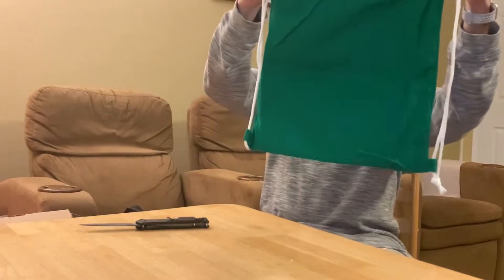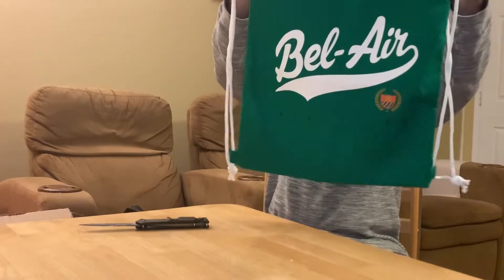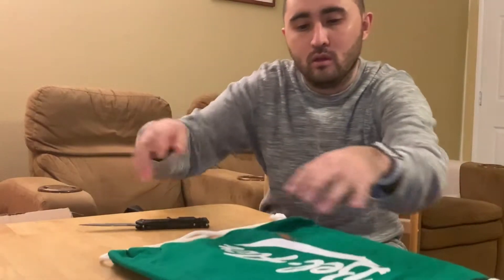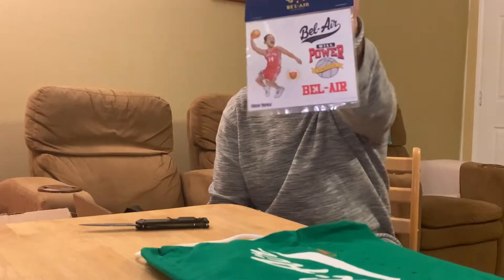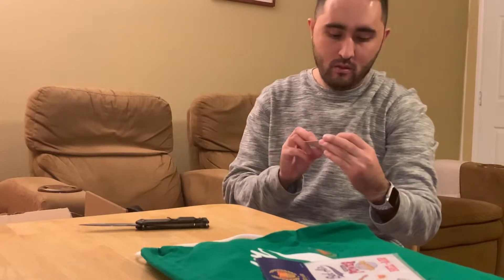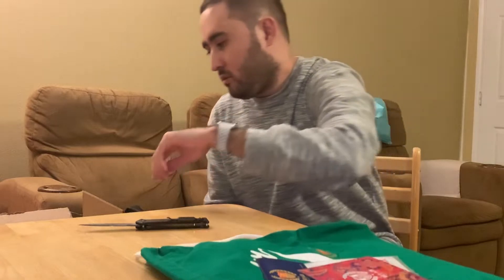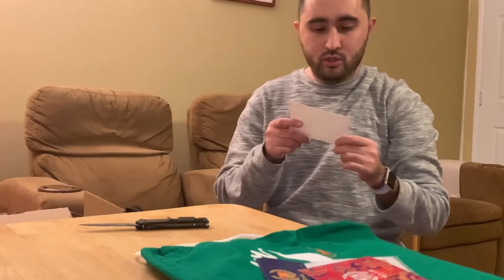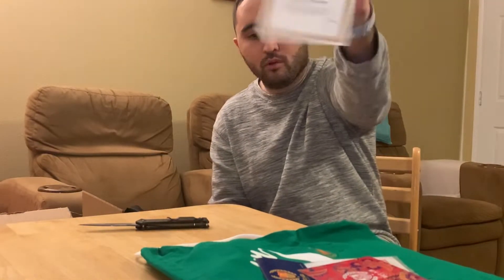Bel Air Athletics Free Merch Unboxing and Review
I had a small minor factory flaw on my Bel Air Athletics Skipper Jacket . So I reached out to Bel Air Athletics on Instagram and they send me some free merch!